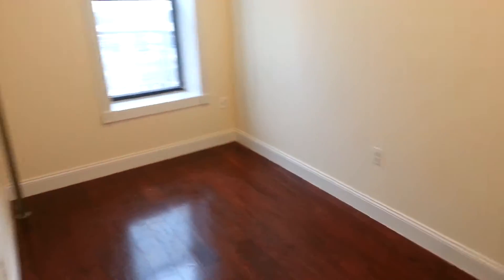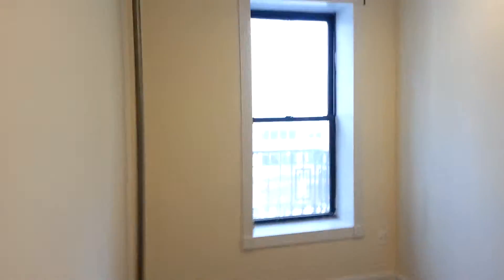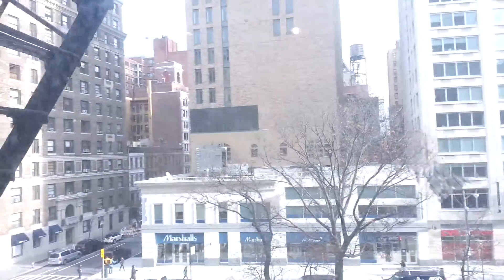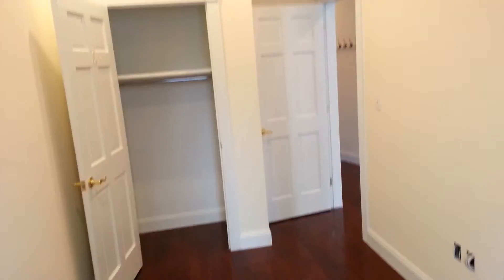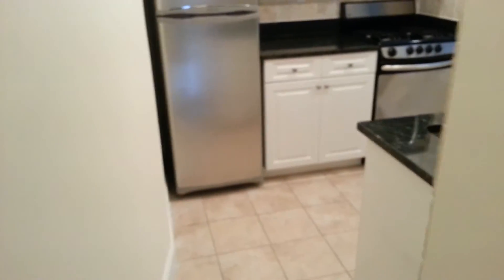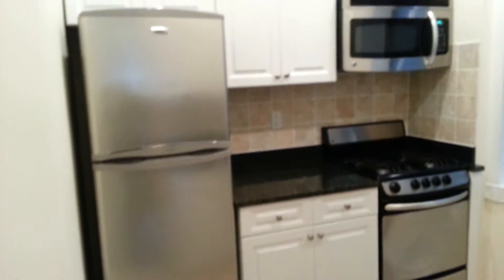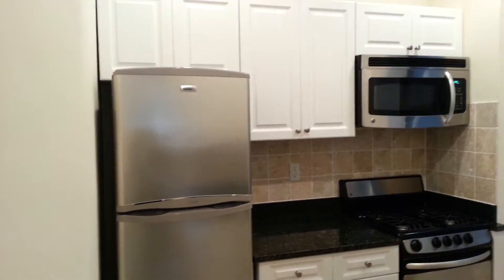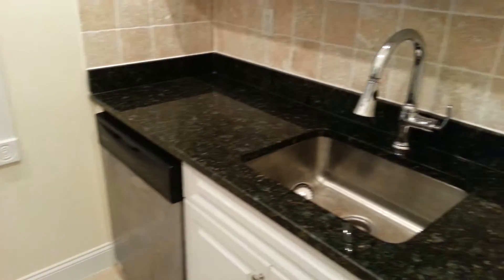NYC Apartment-Gut Reno 2 Bed 78th & Broadway $2800!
See what your budget gets for you for $2800/month! Call Michael Chadwick at BOND NY to see this and others